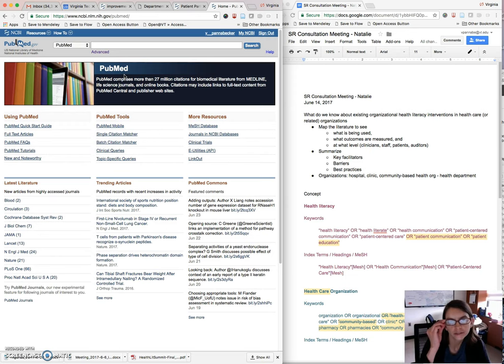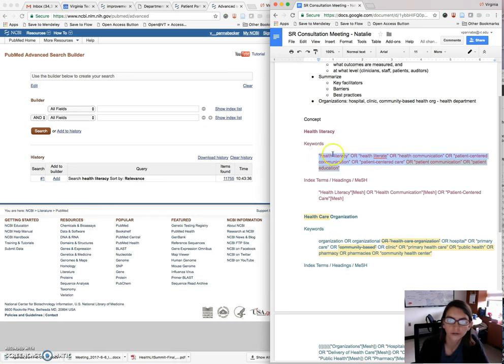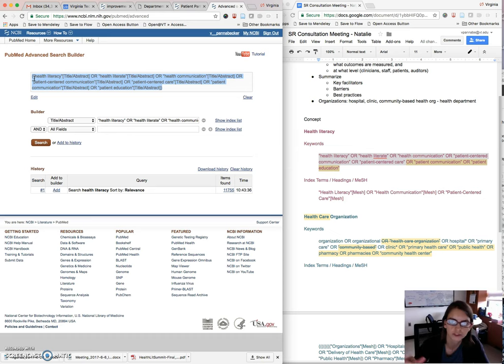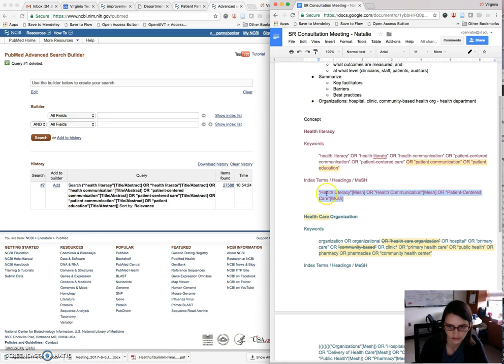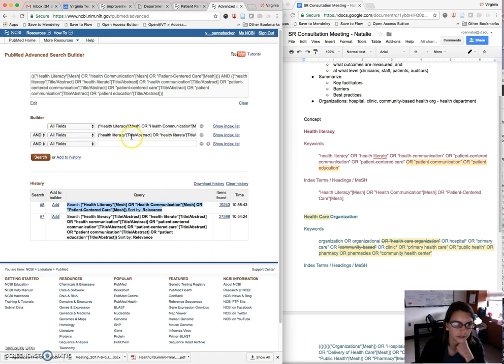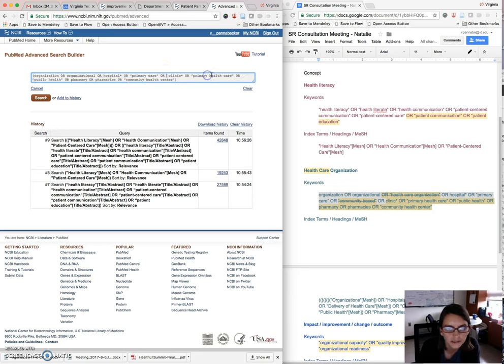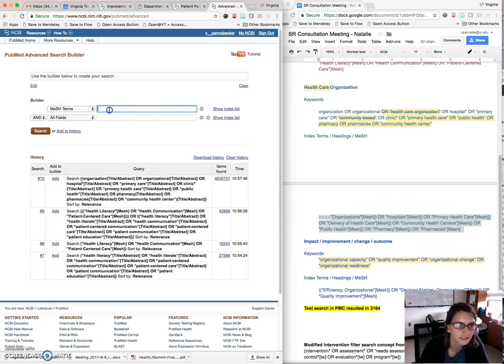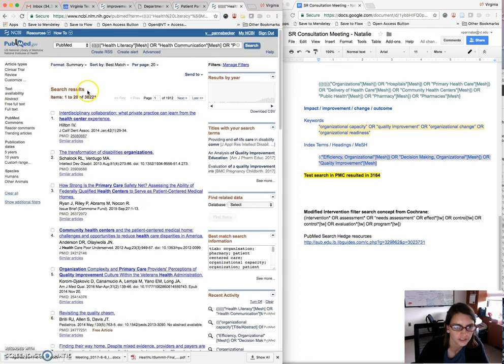ExampleSearch TiAbAndMeSH SR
Example search on PubMed using the Advanced Search and Search History.